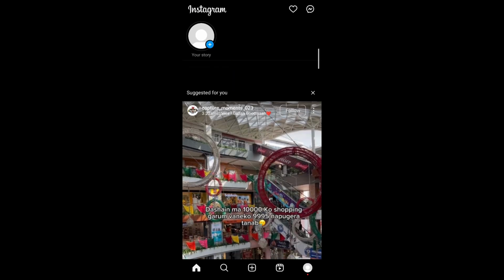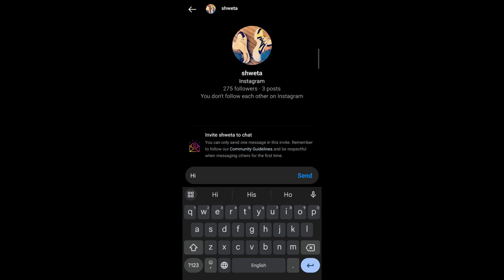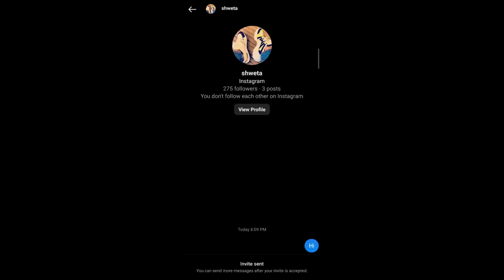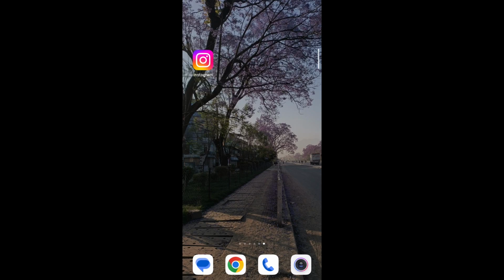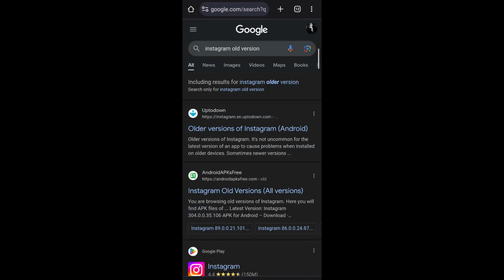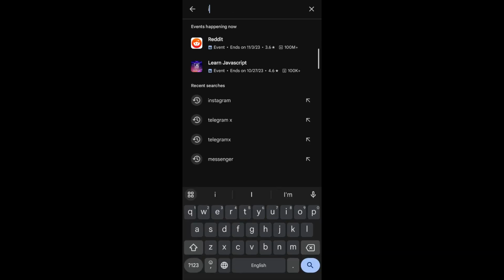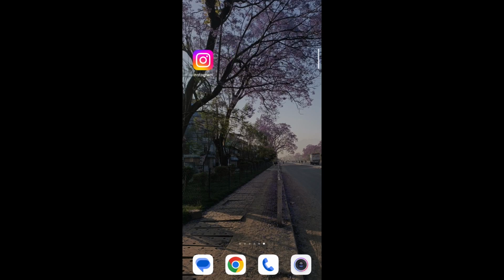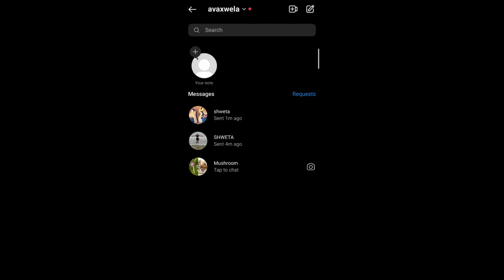How to Remove Invitation on Instagram | Cancel Invitation on Instagram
Did you accidentally send an invitation to someone on Instagram? Don't worry, there's a way to remove it.

In this video, I'll show you how to remove an invitation on Instagram With quick and easy steps.